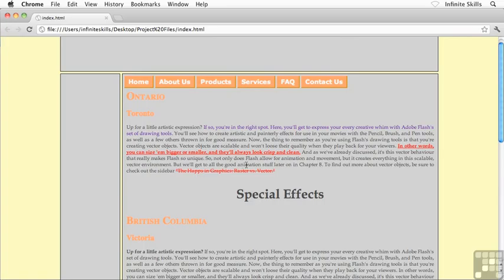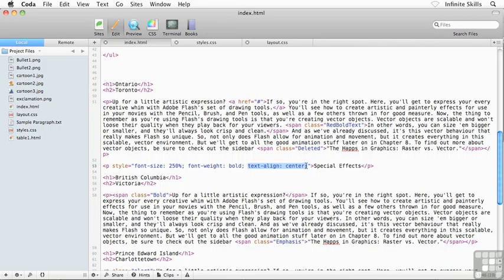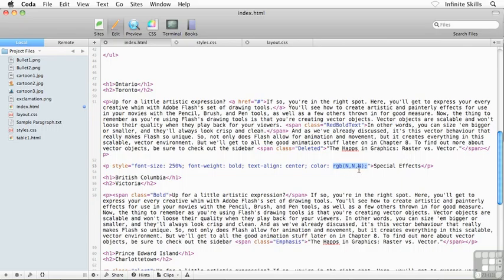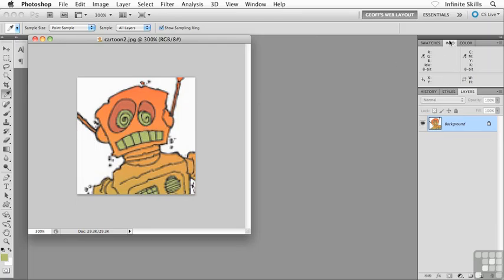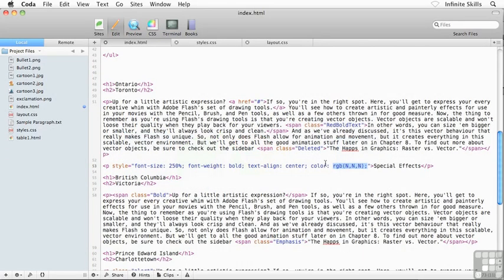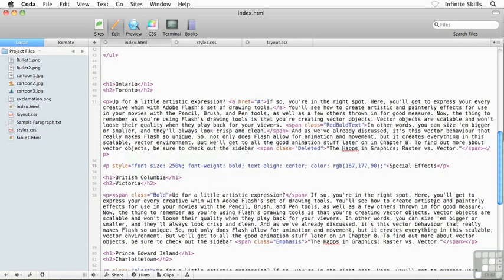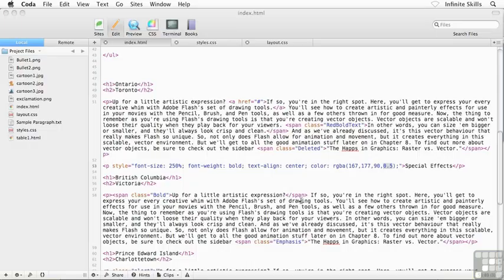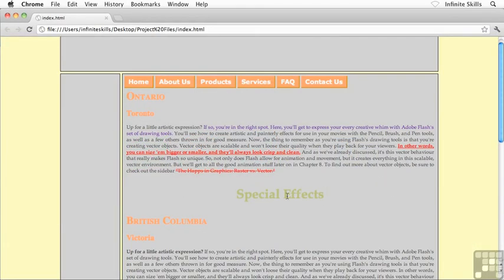Lecture 95 Using RGB And Transparent Colours‏ Free Cascading style sheet CSS Tuts by Aamir Nadeem in